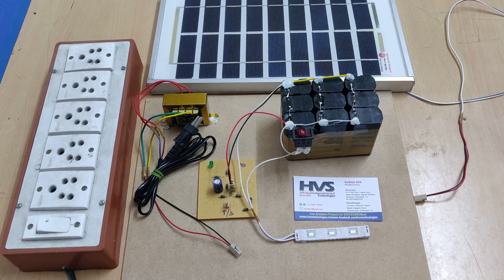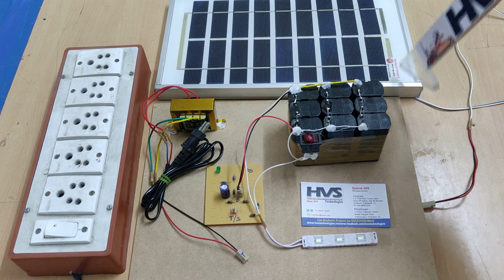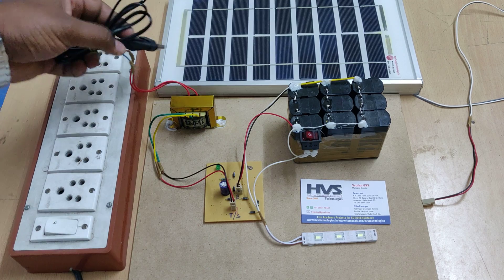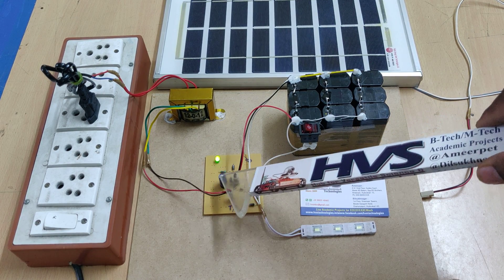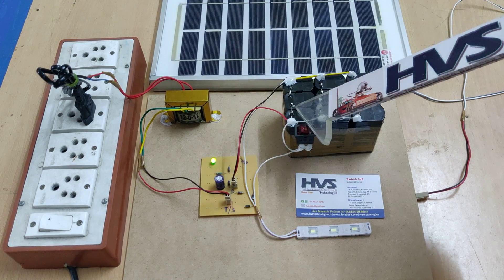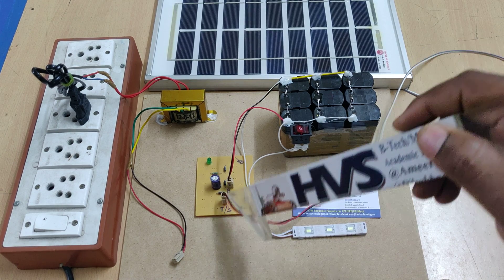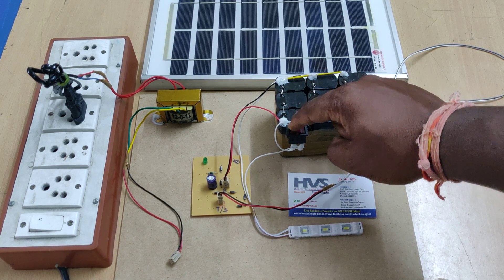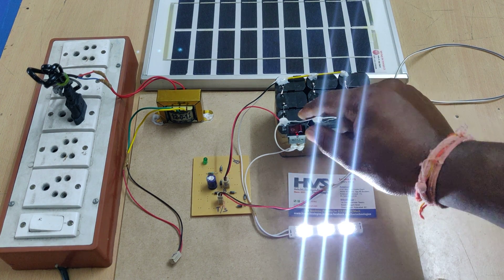Solar battery charging system with reverse current protection system